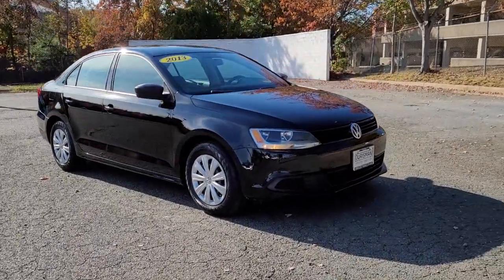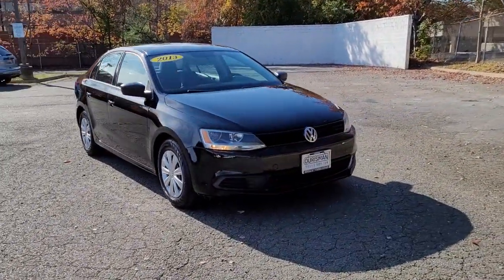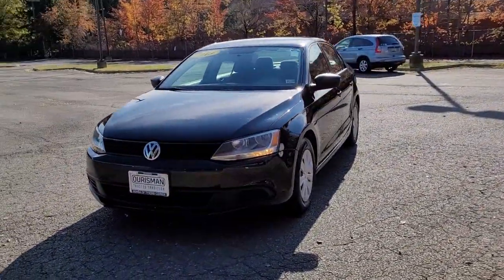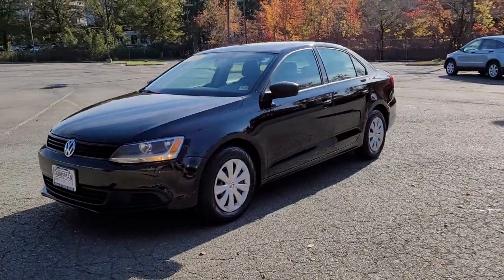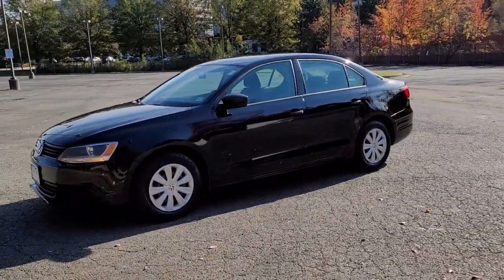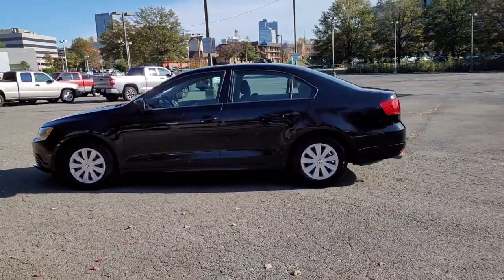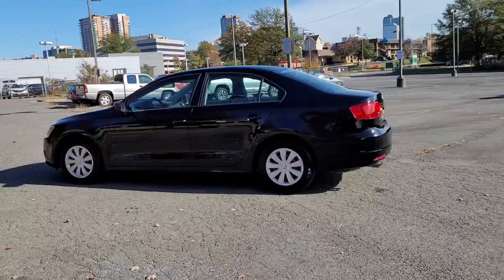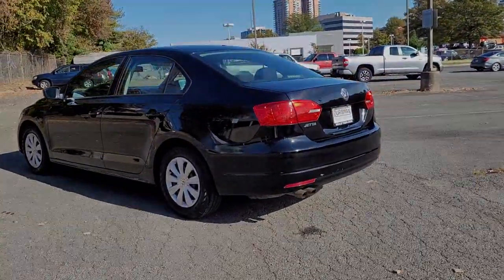2013 Volkswagen Jetta Vienna, Washington, Fairfax, Chantilly, Tysons, VA B300516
Black Uni Used 2013 Volkswagen Jetta available in Vienna, Virginia at Ourisman Honda of Tysons Corner. Servicing the Washington, Fairfax, Chantilly, Tysons area.
2013 Volkswagen Jetta 2.0L S - Stock#: B300516 - VIN#: 3VW2K7AJ6DM300516

2013 Volkswagen Jetta 2.0L S Black Uni **WOW! EXTREMELY LOW MILEAGE!**, **BLUETOOTH**, **182 POINT INSPECTION COMPLETED!!**, New Tires.br23/29 City/Highway MPGbrRecent Arrival! Servicing Tysons Corner, Bethesda, Washington DC, Maryland, Fairfax,Chantilly, Vienna, Annandale, Alexandria, Woodbridge and many more.